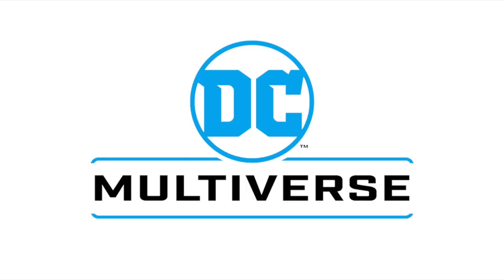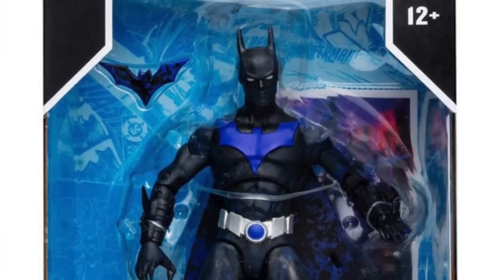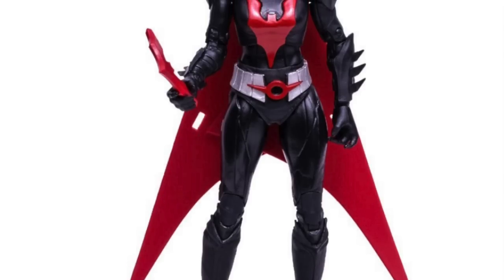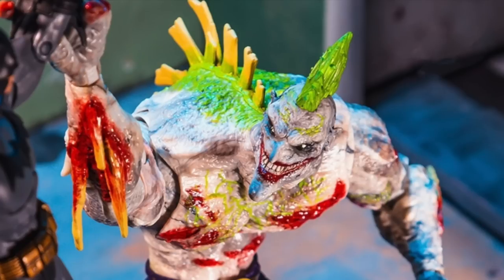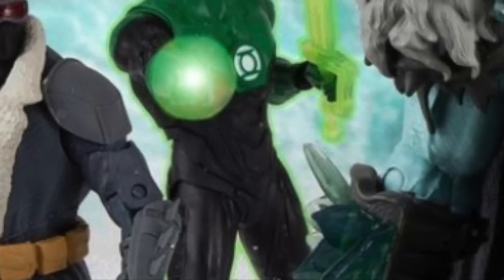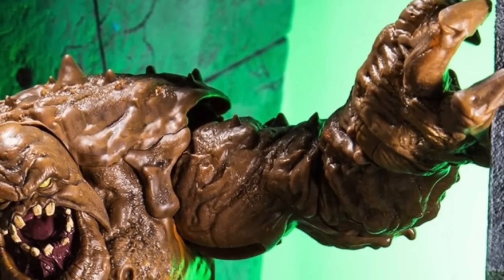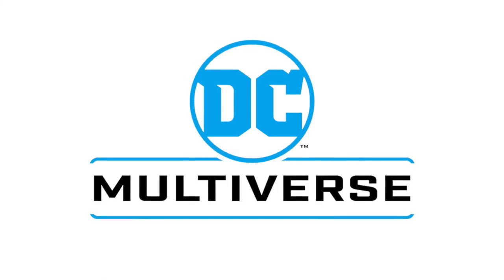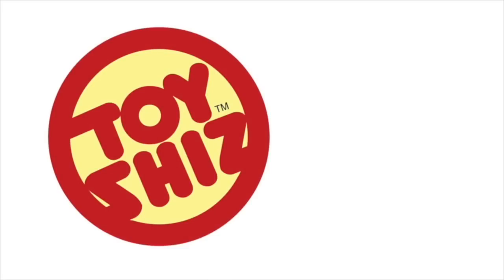New for '22! DC MULTIVERSE Figures Revealed!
Today, were discussing all the upcoming DC Multiverse figures shown so far for 2022!

Below you will find links for all the various figures where applicable!
thanks for using my links, it will help the channel to grow!

Batwoman Beyond Unmasked:

Meltdown Blight:

Below, These are Not yet available as of Jan 6th. Bookmark the Links!

The Batman Drifter Bruce Wayne:

The Batman Drifter Motorcycle:

The Flash Season 7:

Batman vs. Hush 2 pack:

Jonathan Kent/Superman

Batman Who Laughs as Batman:

Joker Dragon: